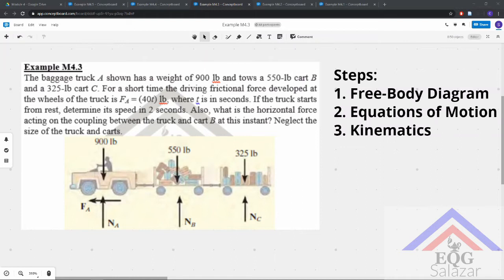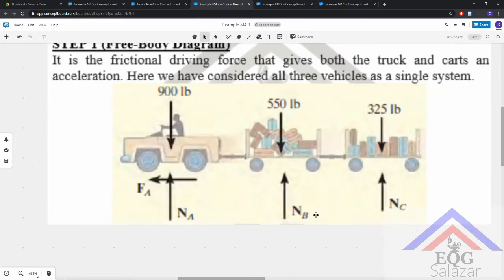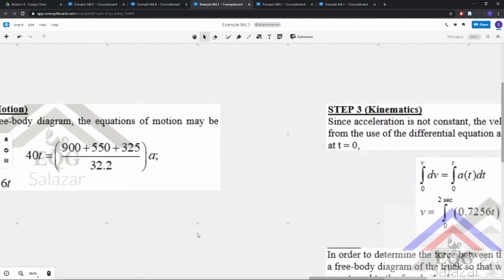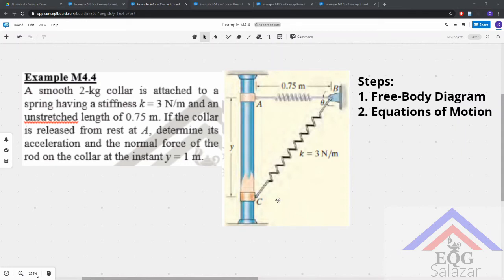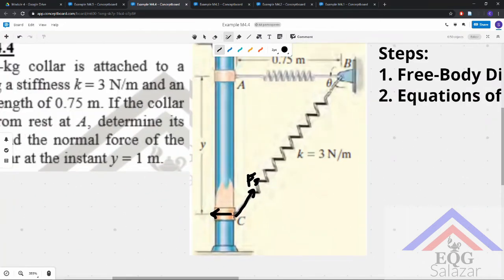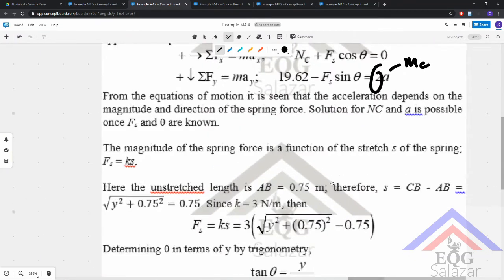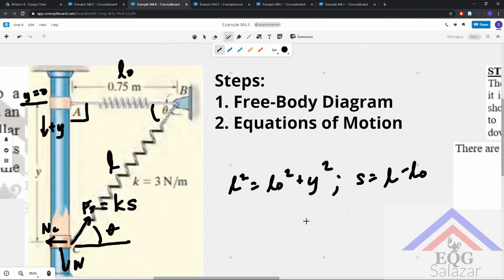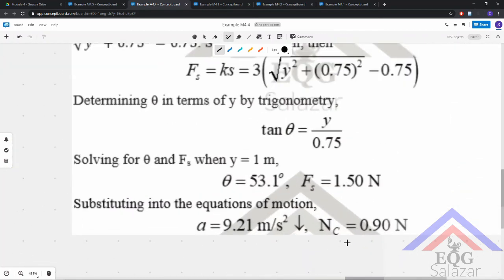Dynamics M4V3 Kinetics Rectangular Coordinates Examples M4 3 and M4 4